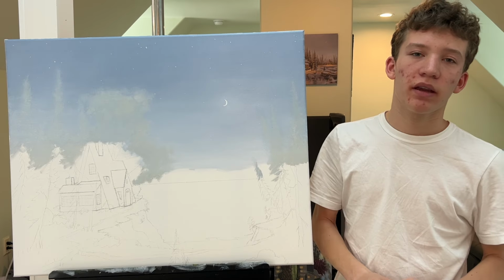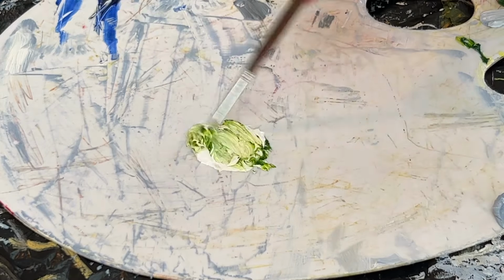How to Paint Realistic Trees (Glowing in Moonlight)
In this video, I will show you how to paint realistic trees. Using a different method, I will cause the trees to appear to be glowing. This is sure to be helpful and enjoyable.